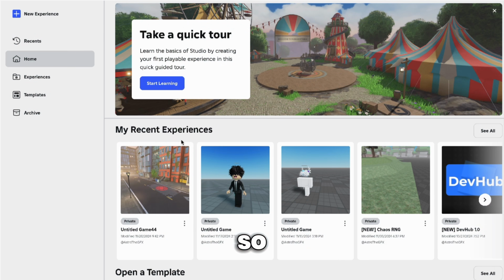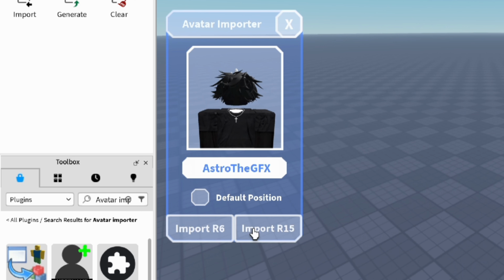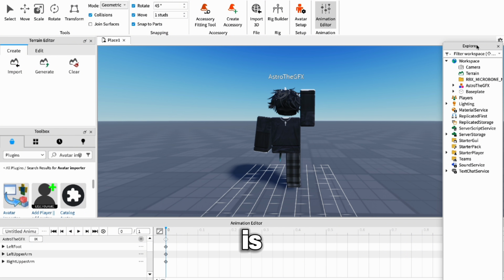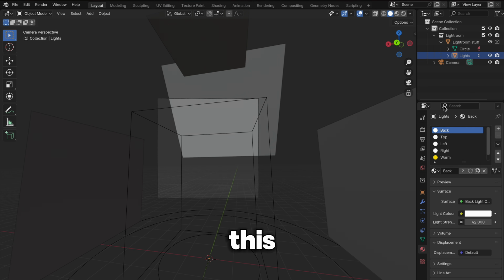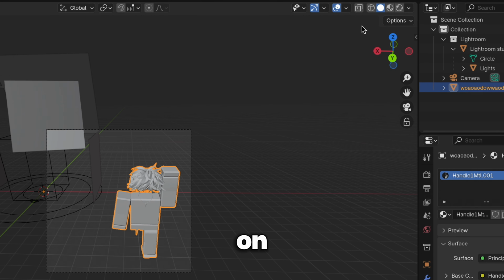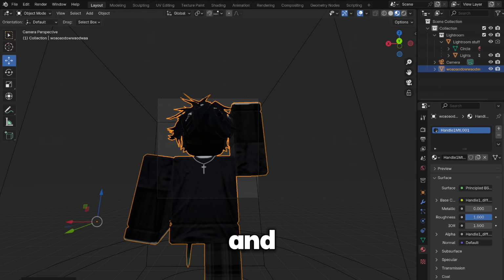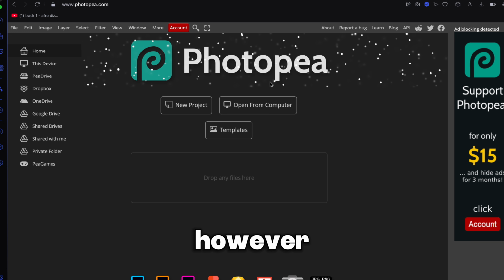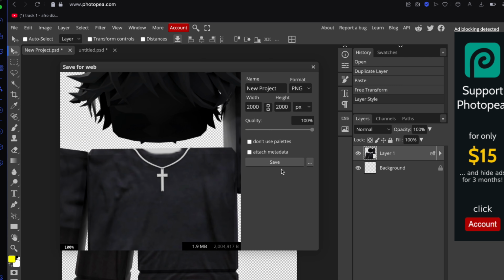EASIEST Roblox GFX Tutorial! (2024)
Today I will be showing you all how to make a super easy Roblox GFX for completely free, and on all devices! All softwares used ⬇️

READ IF GUILDED SERVER IS BROKEN:
If you can't access the Guilded servers then go to the description of the video below and find the "Join my server" link there, it's the same link but that one should work: (edit: the video I will be showing was the inspiration of this video, and if this video doesn't work then this one will for sure!)

Roblox Studio is the building tool of Roblox that helps you to create the places of your dreams. It provides our Developers with a more comprehensive and intricate set of tools, which allows for a greater sense of control and creative expression.
Roblox Studio's features are accessible to a variety of skill levels ranging from a novice to an experienced programmer. Tools range from simple manipulation of objects or terrain, to entering complex scripts and experience functions. Studio also allows you to test your experiences in an isolated environment before uploading them to the Roblox website.